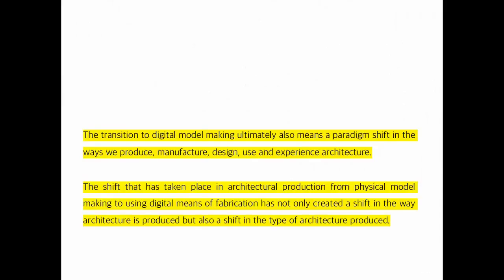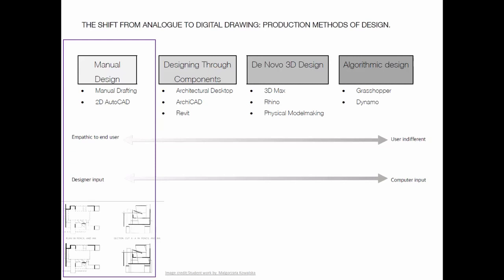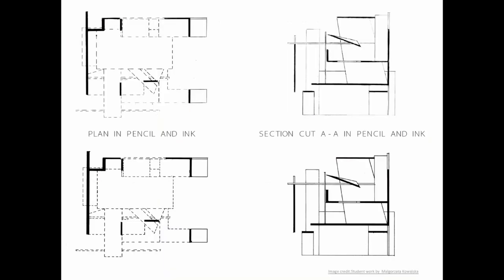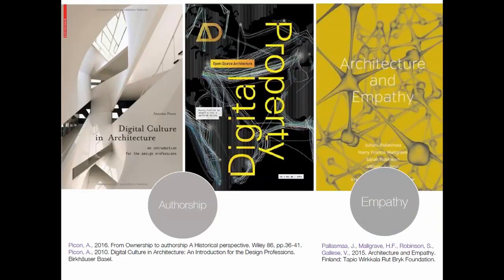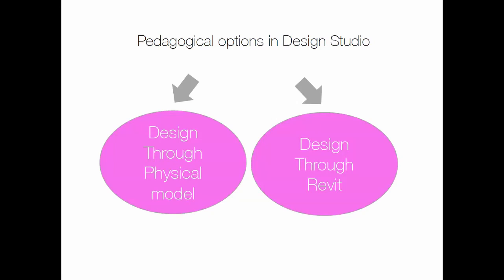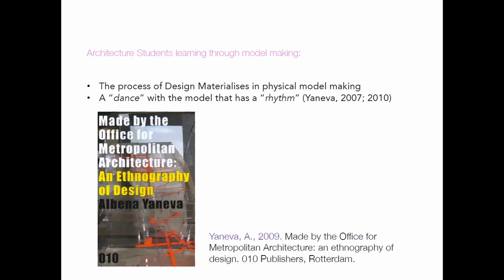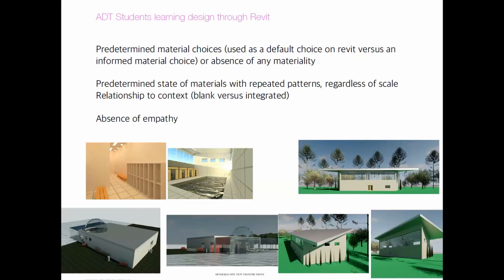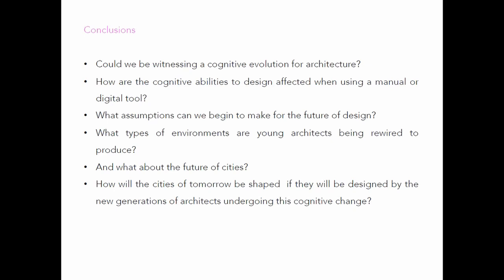Florida: A. Moustaka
Re-evaluating the agency of matter in architectural space production through the case
of model making